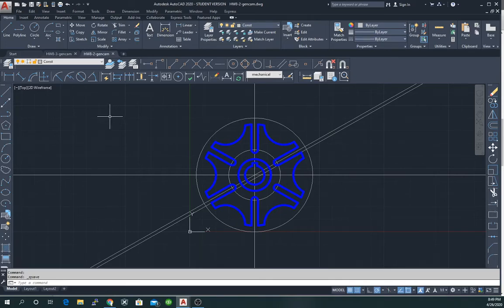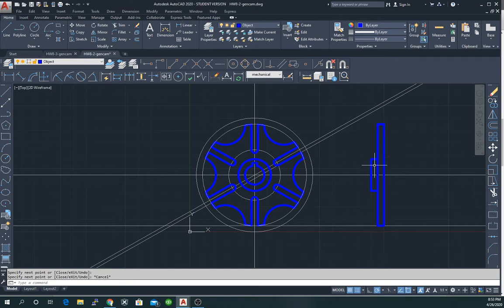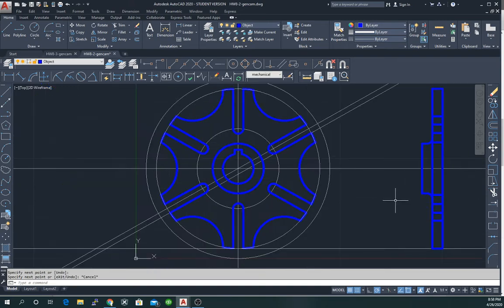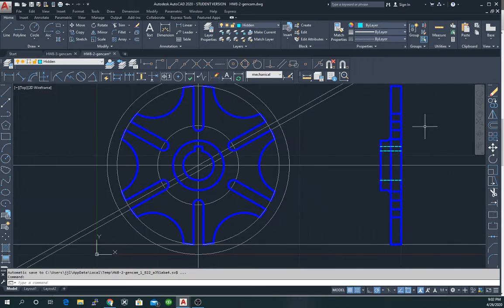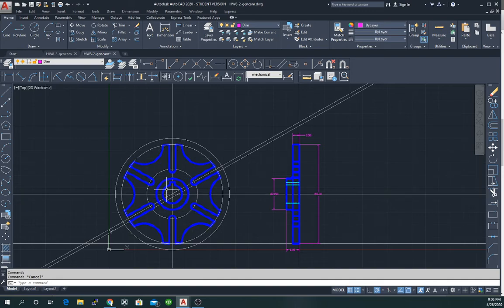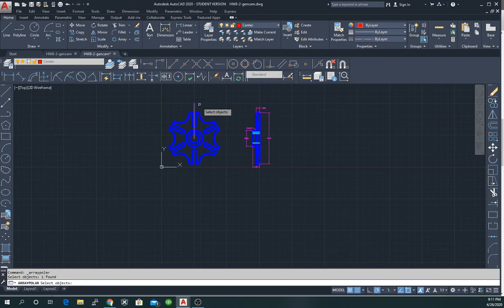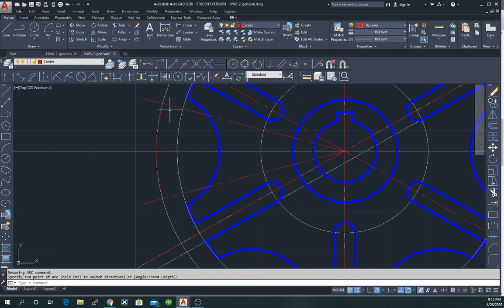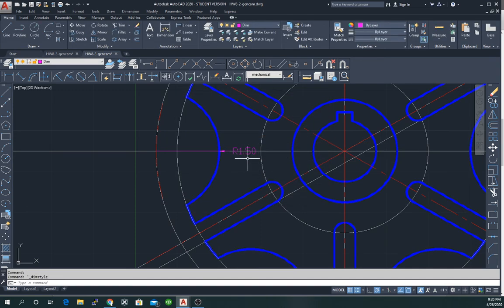HW8 3 gencam